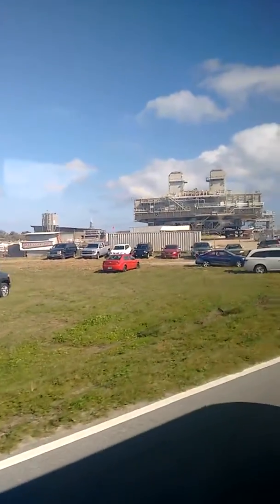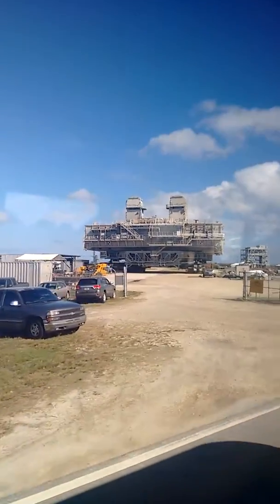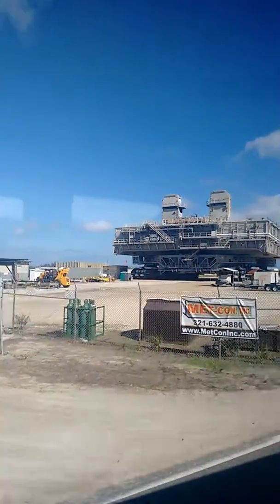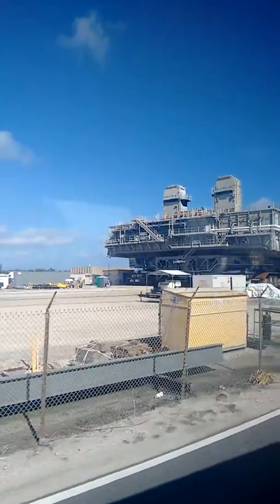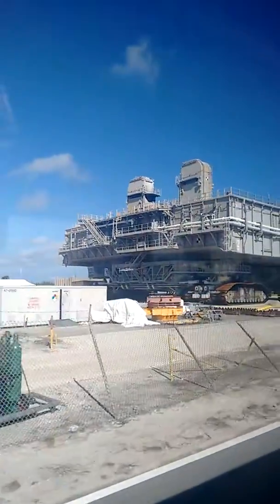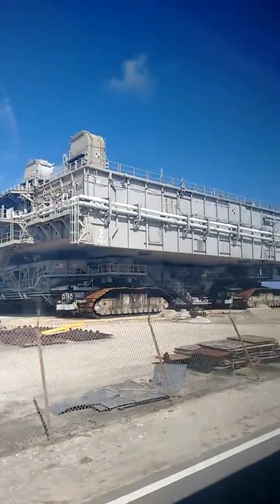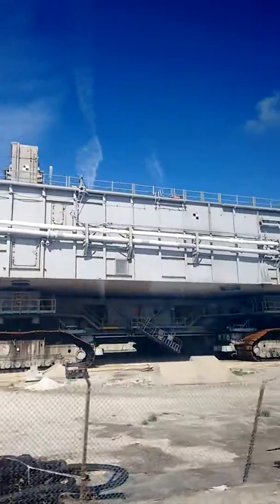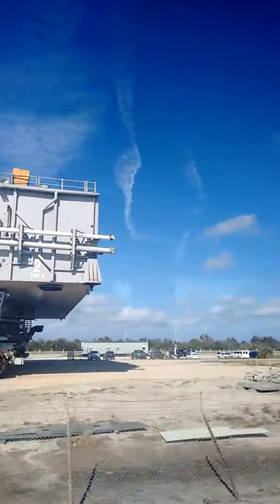CENTRO ESPACIAL JOHN F. KENNEDY NA NASA